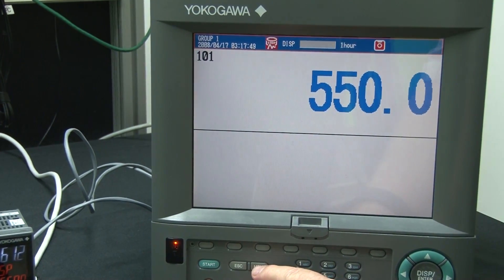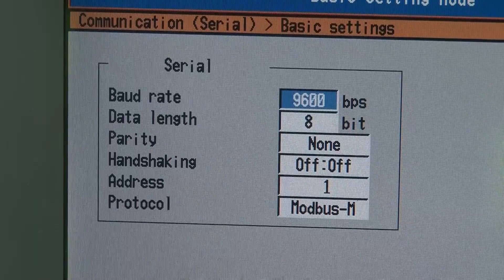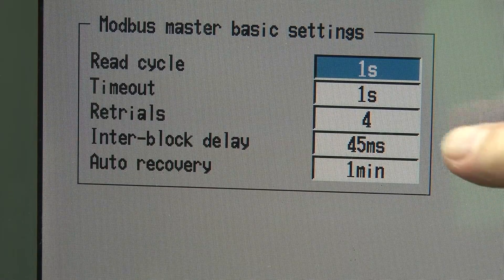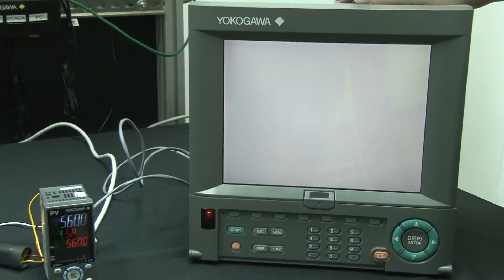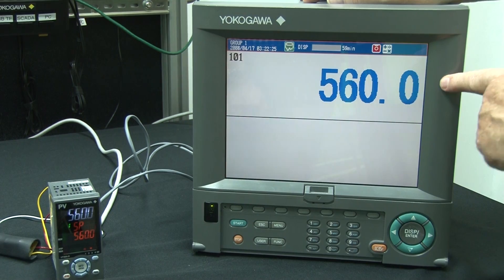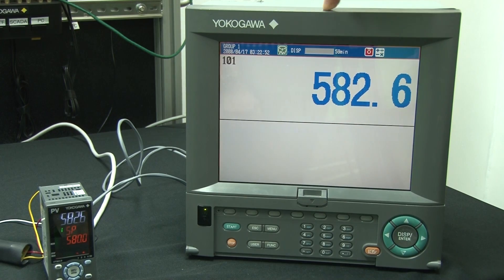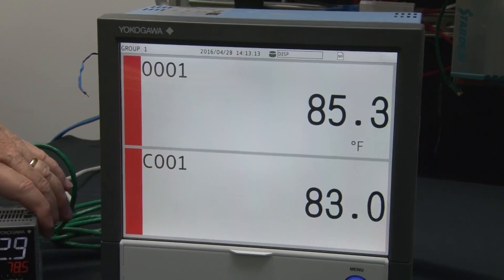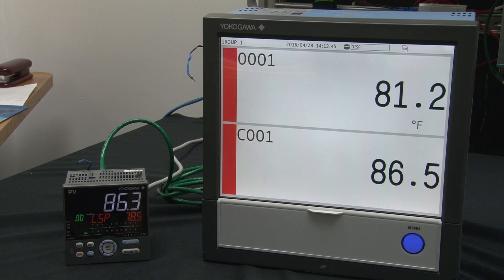Modbus - How do I make it work?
This demonstration covers a few scenarios using Yokogawa Modbus.